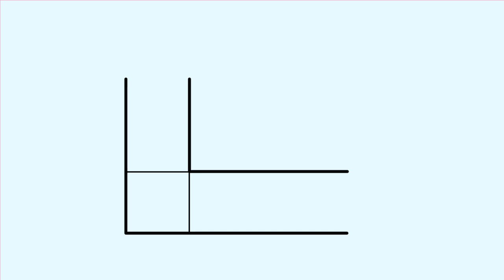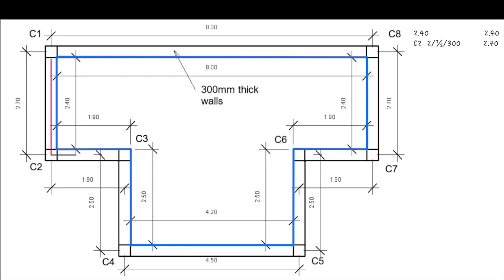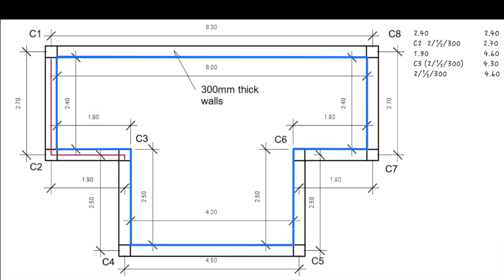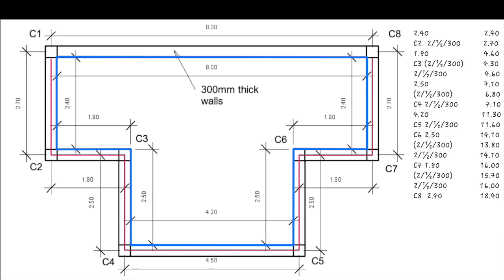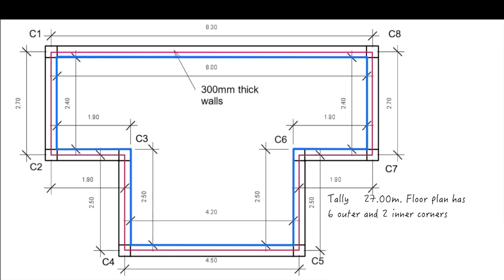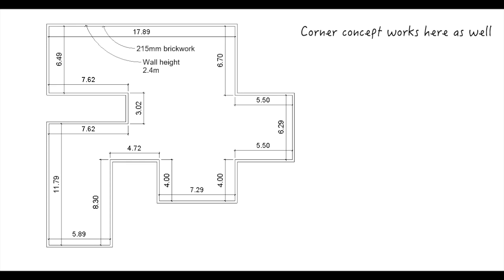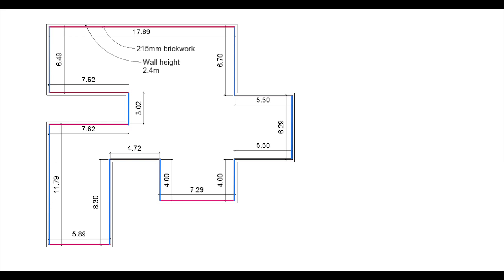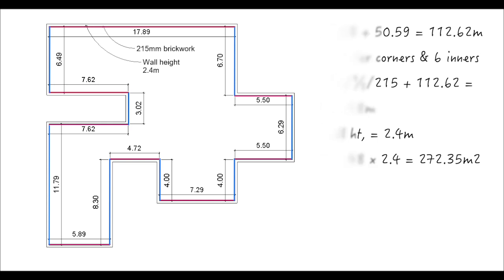Quantity Surveying Take-Off techniques. Using Centre Lines to measure composite wall areas Part 2.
This video will take you step in how to use Centre Line techniques to Take-Off corners and floor plans with unequal insets.